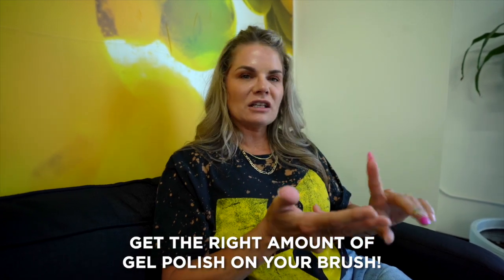How to Fix the Top 5 Issues with Gel Polish | Vlog 93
These are some of the top issues we see with Gel Polish, and why you may be struggling. On today's vlog, Habib and Tracey are going to identify the issues, and then give you solutions to improve your gel polish game!